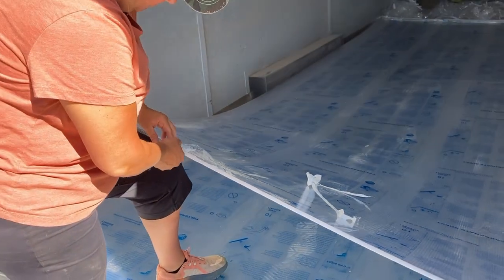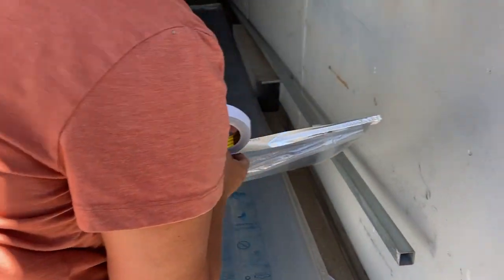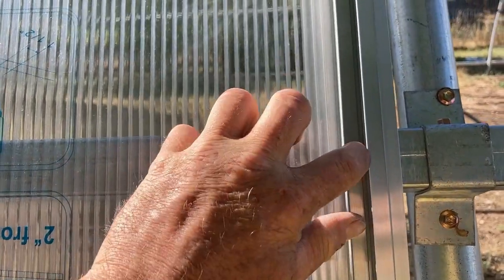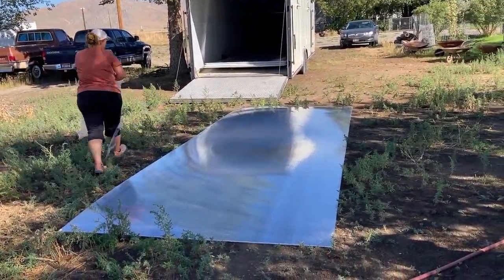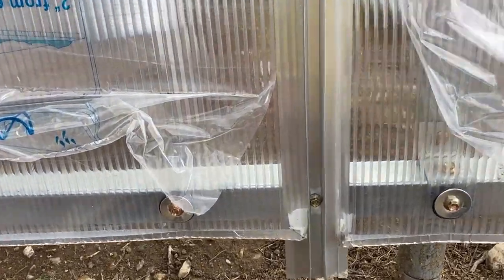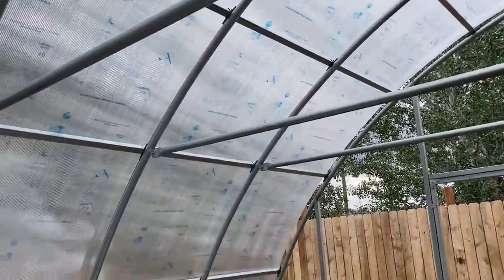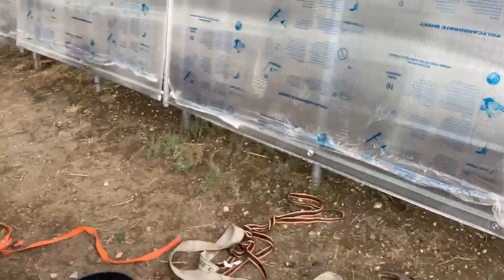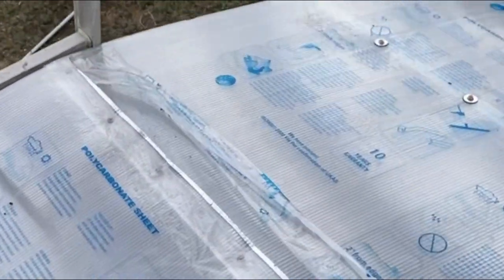Greenhouse Construction (part 6) || Mounting Polycarbonate Panels to the Galvanized Steel Frame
These polycarbonate panels are 82-3/4" wide X 19' long.  They are 4-layer 8 mm panels with a 10 year warranty against cracking and significant yellowing.  This video reviews the process for installing 12 panels on this NRCS approved high-tunnel greenhouse over the course of three hours.  Panels go up fast, so its very satisfying seeing the construction project take shape.